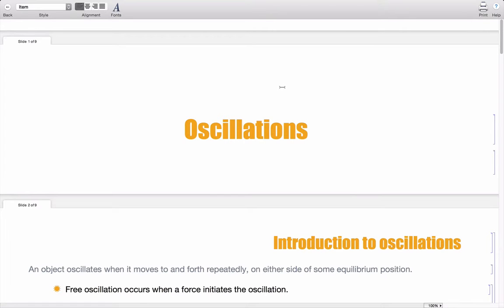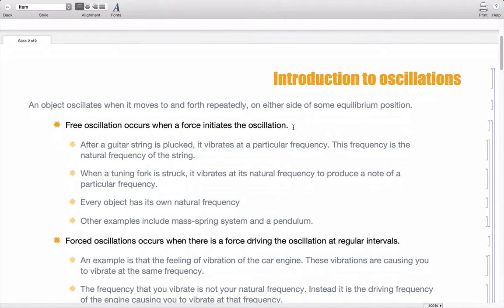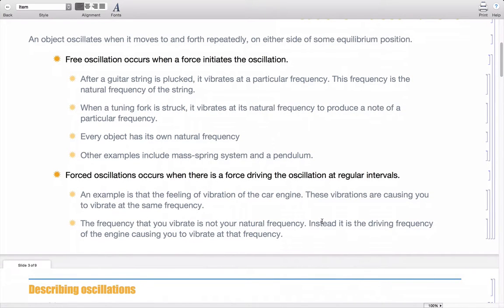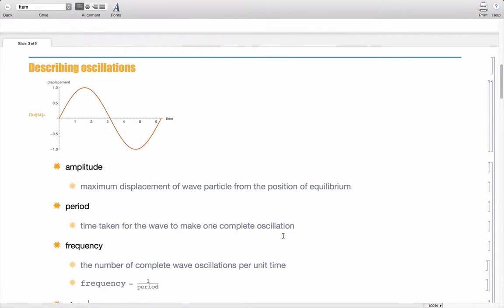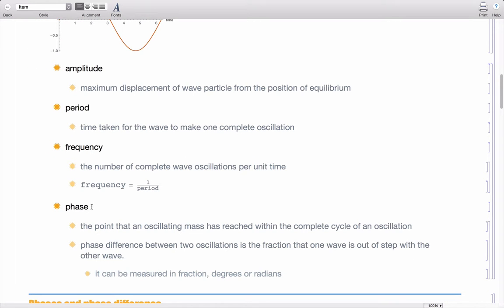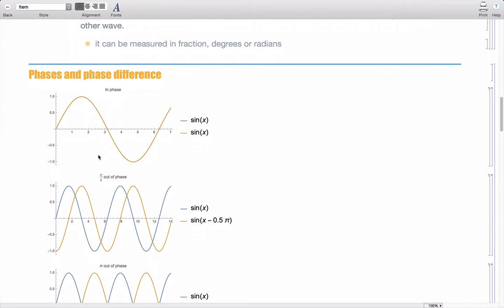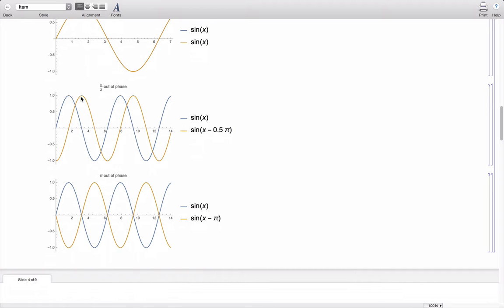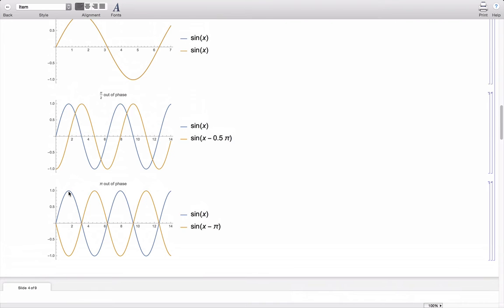A-Level Oscillations and SHM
This video covers the introduction of what oscillations are. It also explains the two types of oscillations: free and forced oscillations.